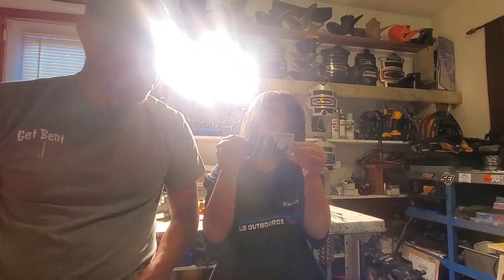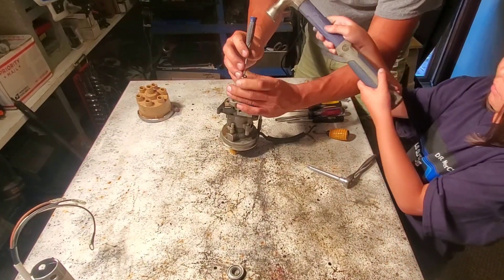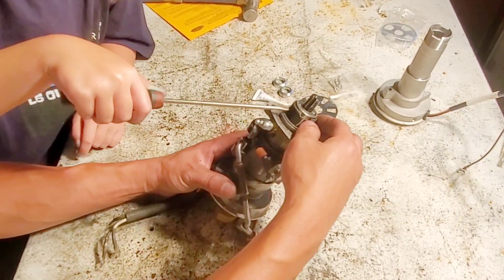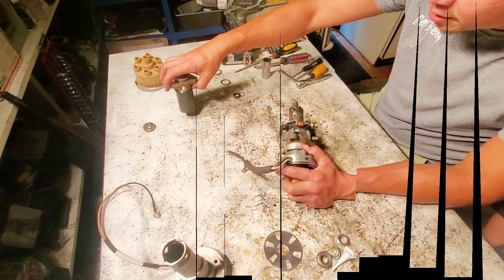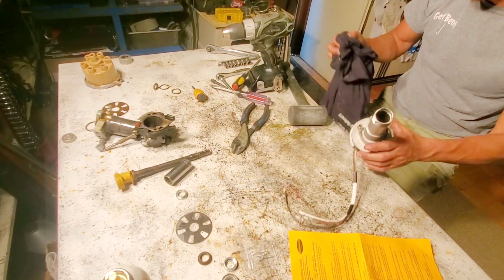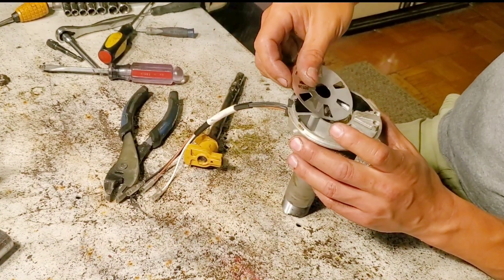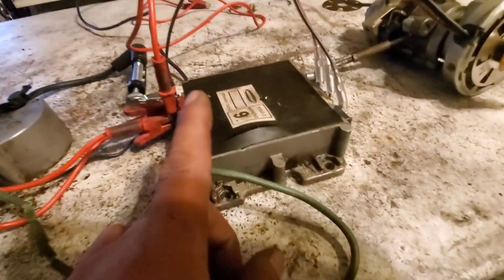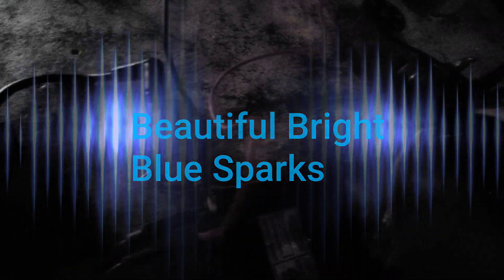Merc Outboards: Distributor Disassembly & Reassembly W/CDI Trigger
A quick vid on the disassembly and reassembly of Mercury Outboard Trigger.  Replaced the Trigger with a brand new CDI trigger. Good thing Dr LK was there because I had no idea what I was doing.

Video was initiated by a ShepSonL6... A good friend of mine with literally "trouble in paradise." His perseverance and positive attitude through the whole process was my motivation to present this publicly.  Questions or comments please do not be shy. I am always willing to help. Just keep in mind there's a lot of questions and YouTube does not always alert me. I try my best to get back to each of you. Son

cdi trigger used: